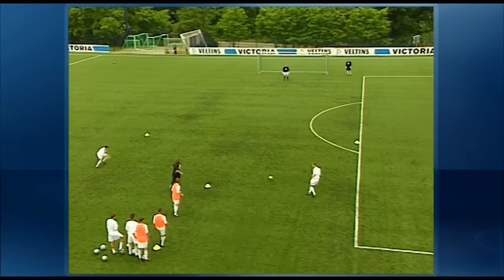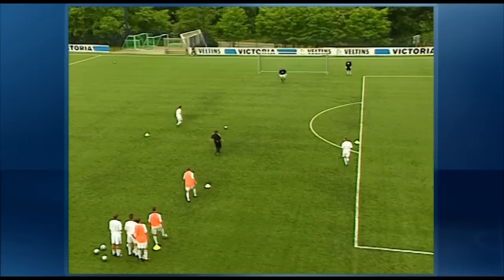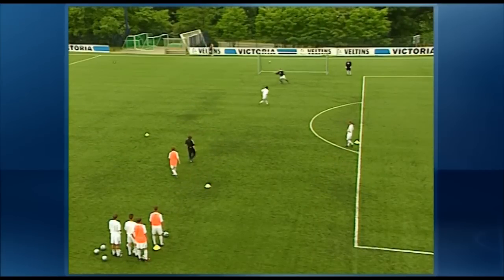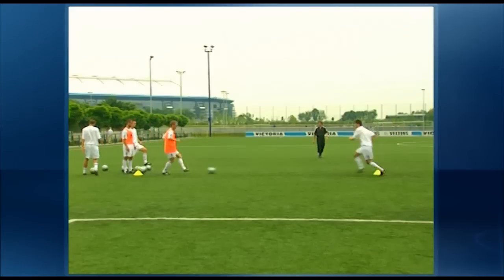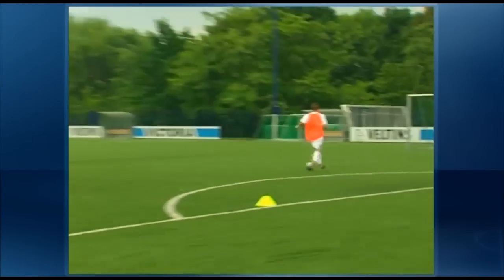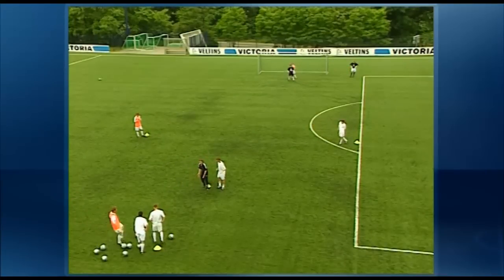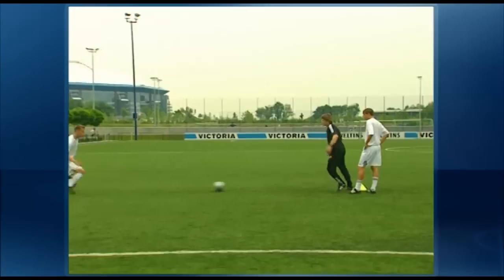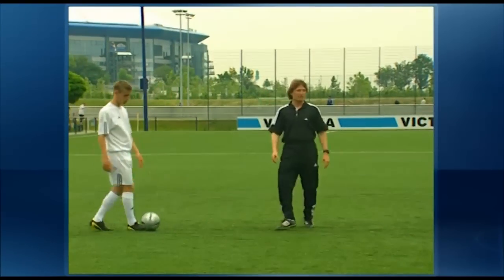SOCCER DVDs - The Art of Attacking Soccer (2) - Y-Drill (step 6)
- (Presenter: Norbert Elgert, Group: U19 FC Schalke 04, Director: Peter Schreiner).
In this Y-Drill  fast passing sequences are practiced in a small space. Frequent repetition can quickly achieve good coaching results.
 The drill is carried out on both sides. This forces the players to use both feet.